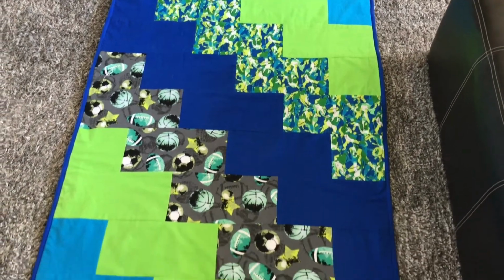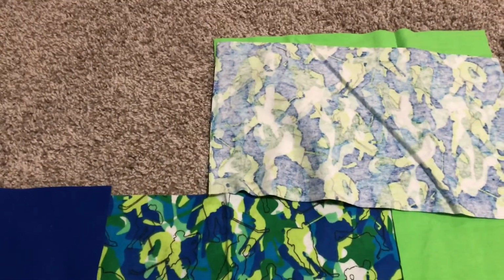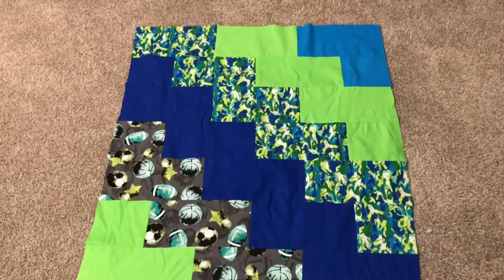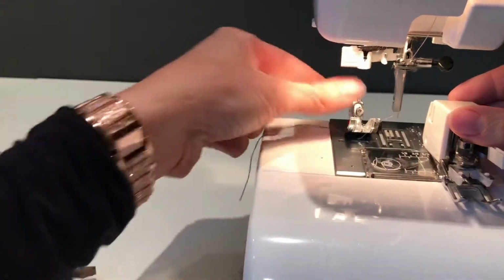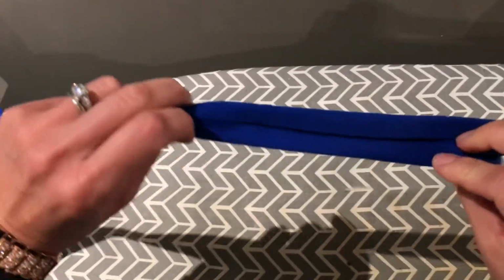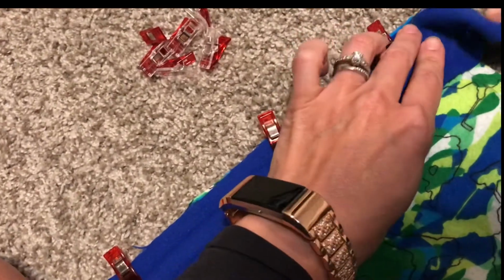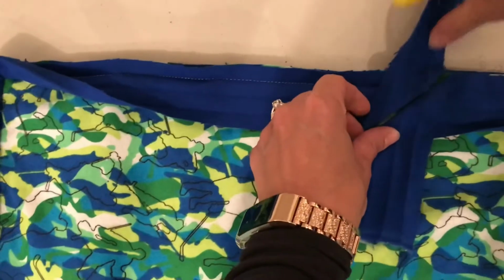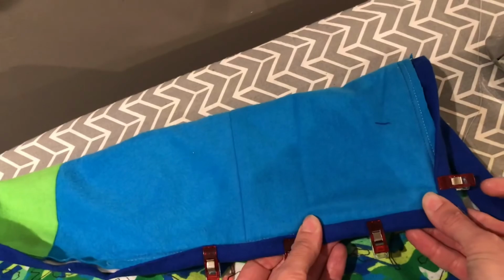EASY Baby Stair Quilt | Step-by-step Tutorial for Beginners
This tutorial is designed for beginner sewers or sewers new to quilting. This easy stair pattern is a simple quilt with a finished size of 54 x 37 inches. A perfect quilt for a crib or some tummy time for baby!